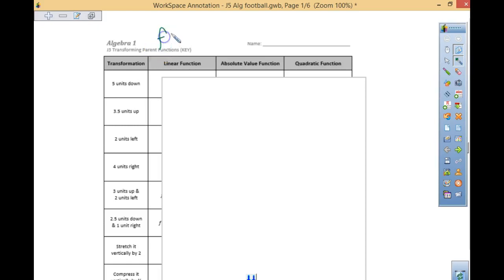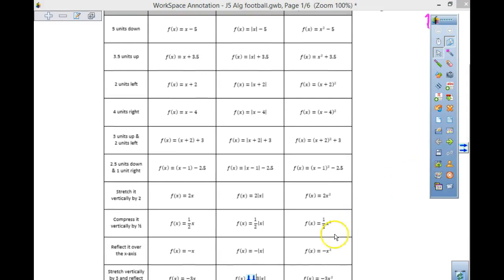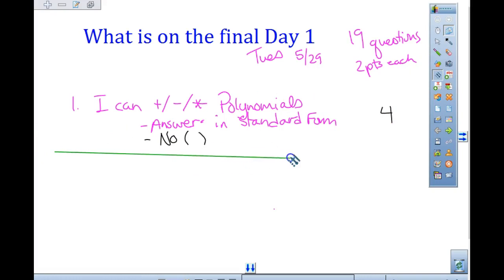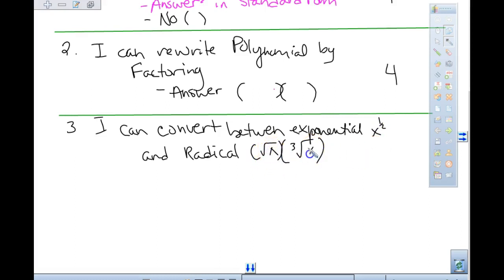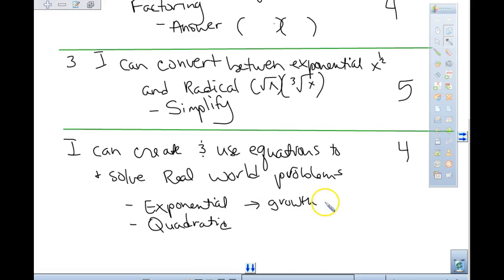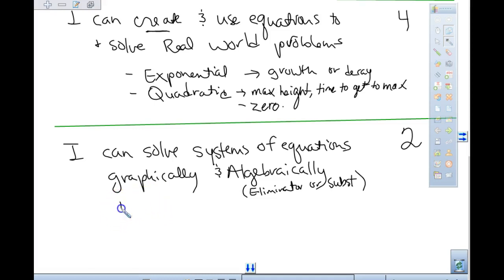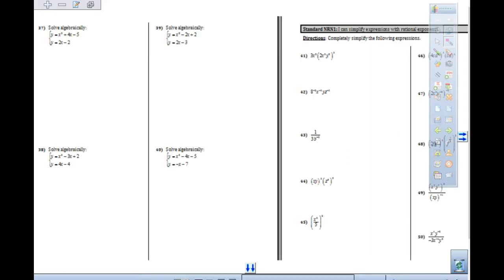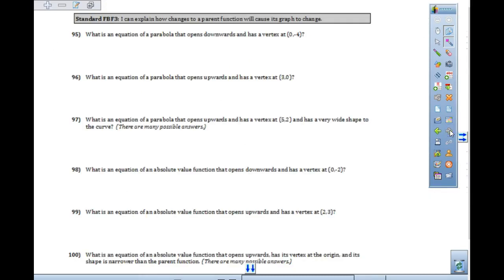Alg what is on final day 1 2018